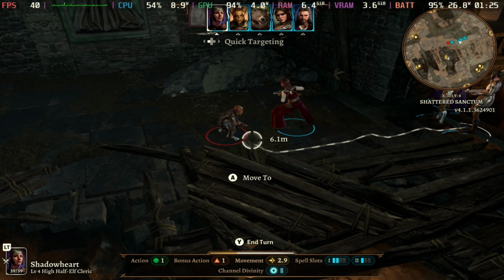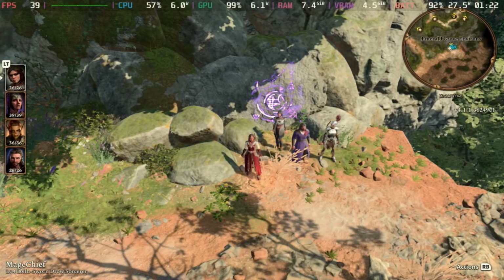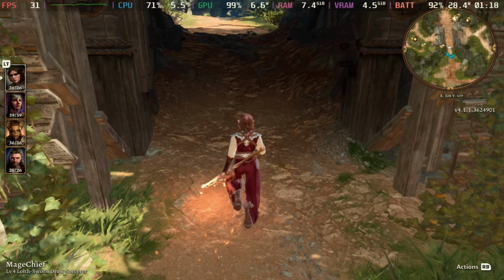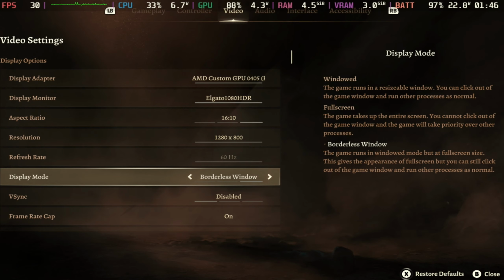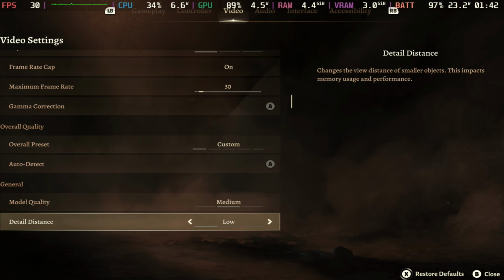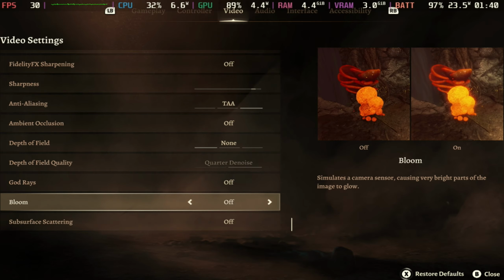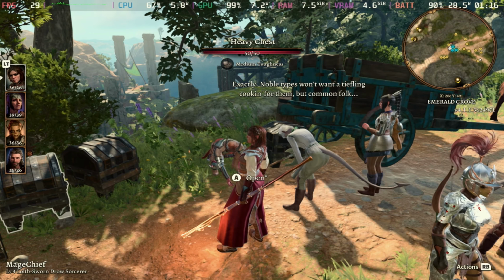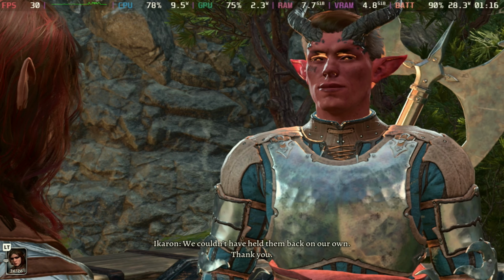Baldur's Gate 3 Best Settings on Steam Deck So Far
Baldur's Gate 3 v1.0 has finally launched, bringing the much-awaited controller support to the Steam Deck and some welcome changes to the gameplay. However the graphics aren't quite as optimized as we would like, we have found the best settings for now, but we will certainly be updating them once there has been a patch or two.